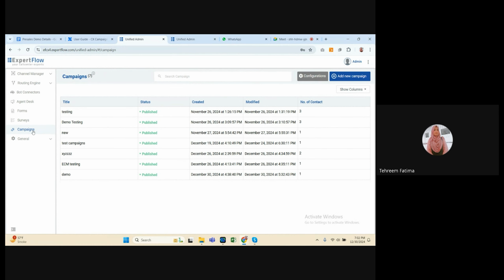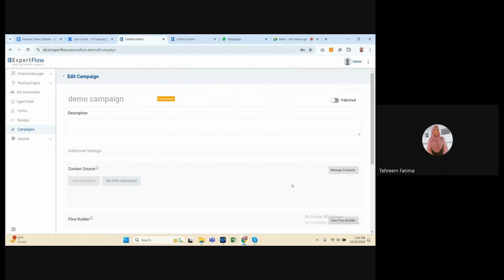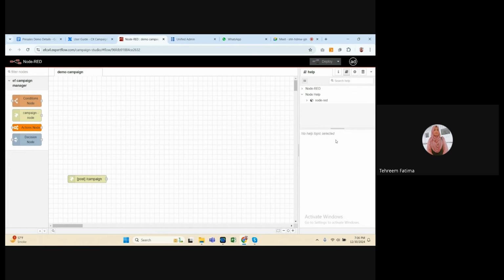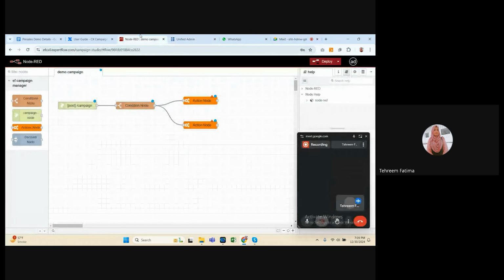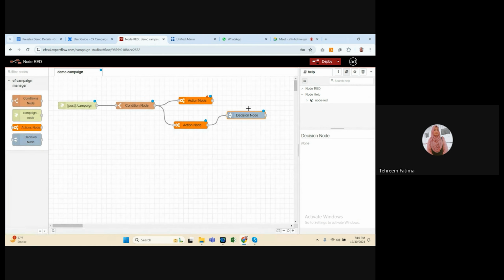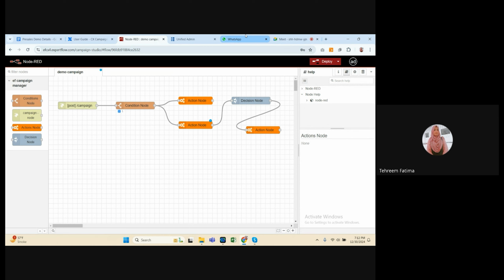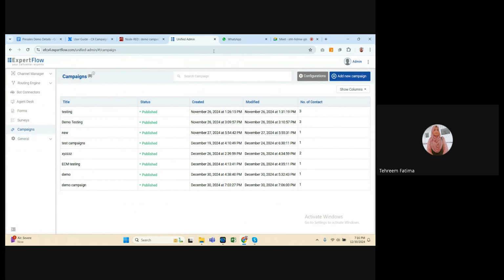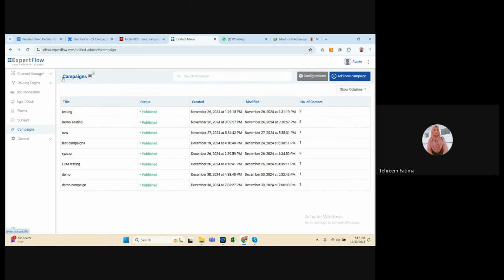ExpertFlow Multichannel Campaign Manager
Create and automate multichannel campaigns that boost your ROI.
Multi-channel, Multi-Step.
Can operate as Stand-alone Solution with ExpertFlow CC or Integrated with Cisco Contact Center (UCCX, UCCE, PCCE).